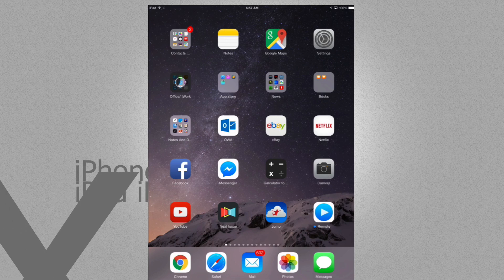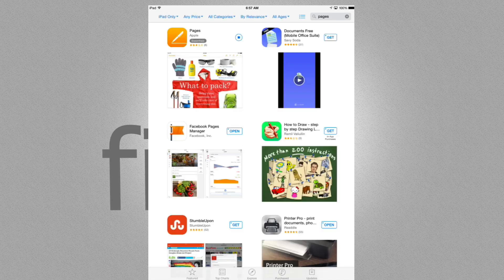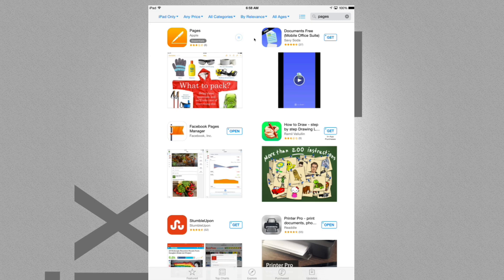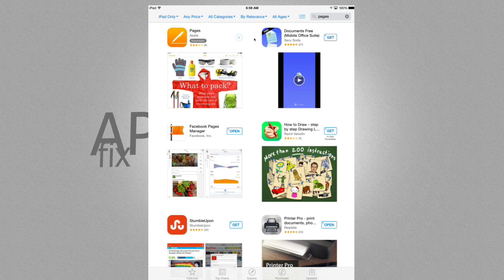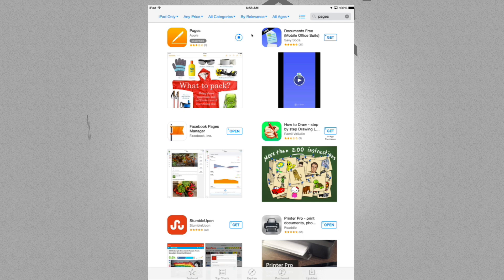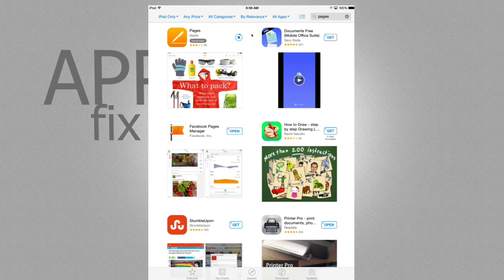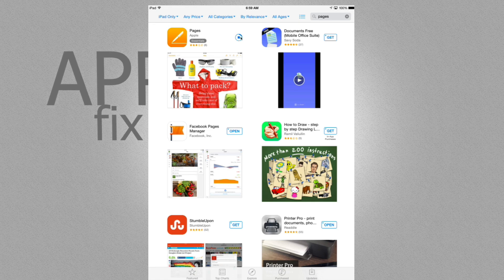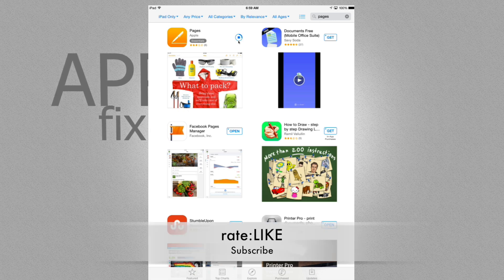Downloading apps stuck on waiting iPhone iPad iPod how to fix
Fix iPhone iPad iPod apps stuck "Waiting" during installation. iOS 8.3 iPhone 6, iPhone 6plus,  iPhone 5S iPhone 5C iPhone 5 iPhone 4S, iPhone 4 iPhone 3GS iPhone 3G iPhone 6 iPhone 6 plus iPad 4 iPad 3 iPad 2 iPad 1 iPad retina display iPad mini iPad mini retina display iPad air iPod touch 16gb 8gb 32gb 64gb 128gb, smart phone, iPod touch , ipad mini 2, Ipad air 2, iPad air retina display , apple phone, 8gb 16gb 32gb 64gb 128gb . iOS 8 iOS 7
downloading updated apps stuck on "waiting"